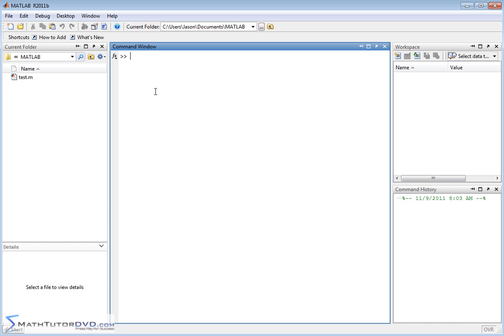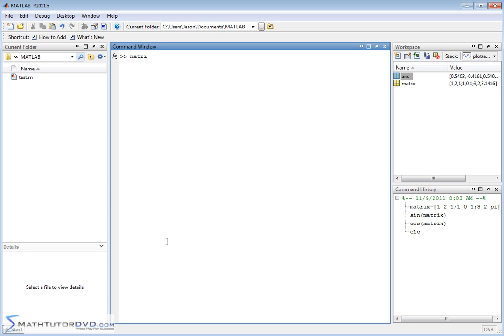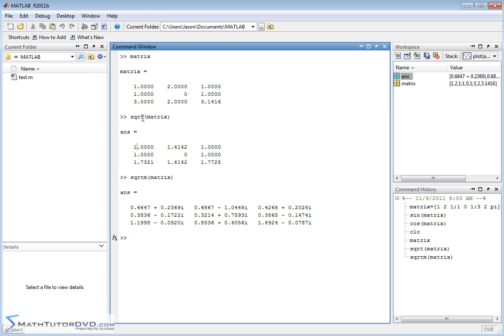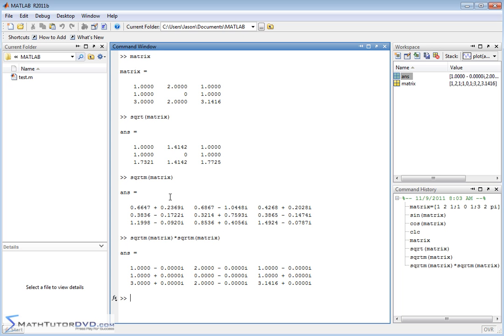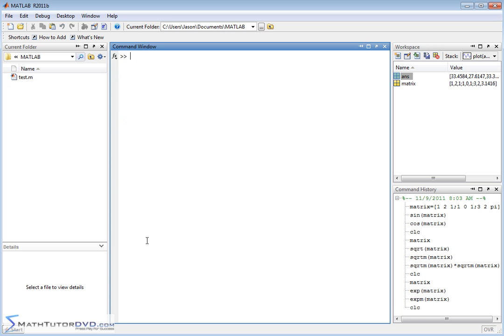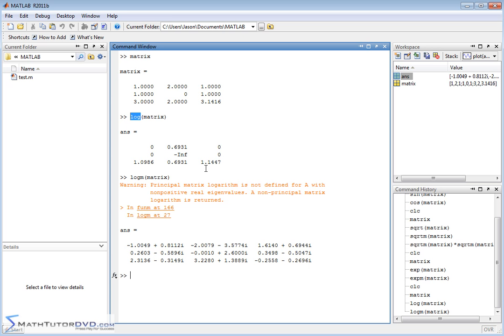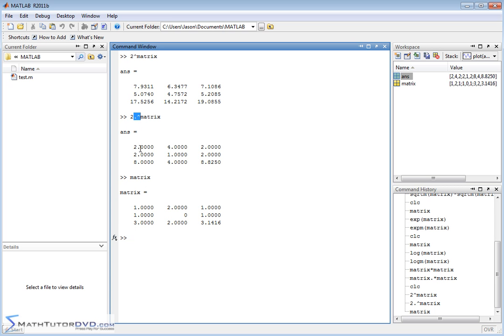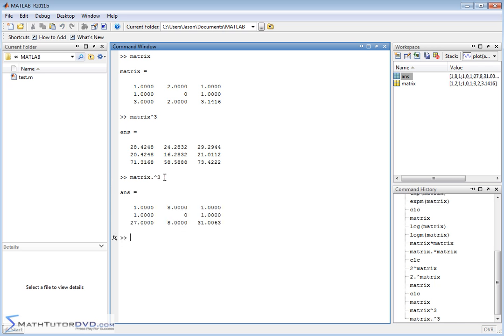42 Apply Mathematical Functions to Matrices